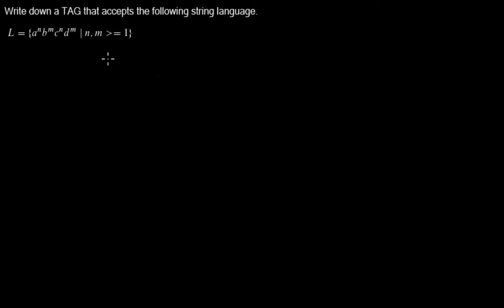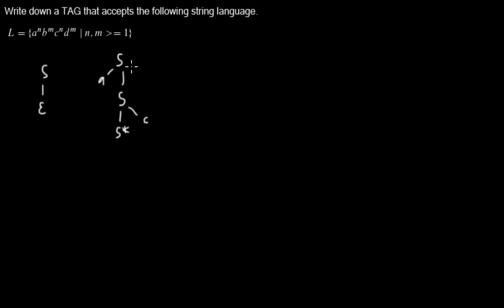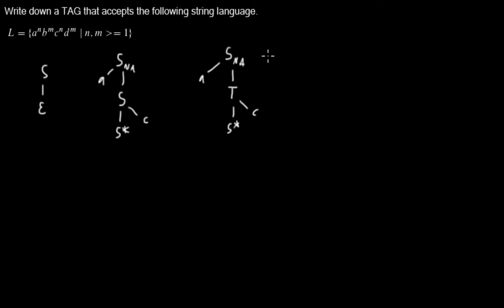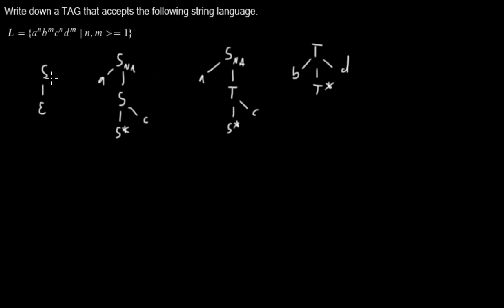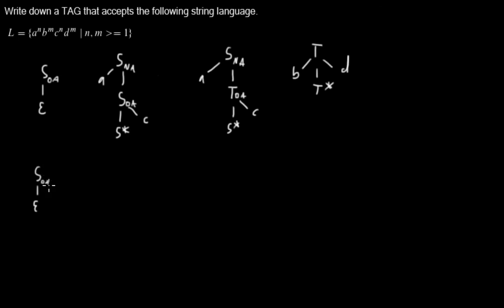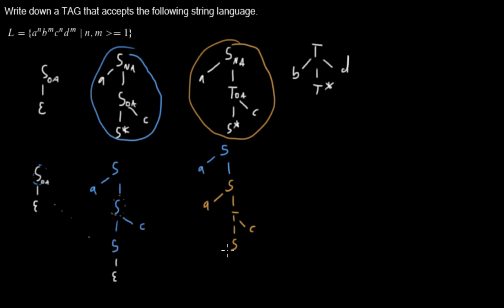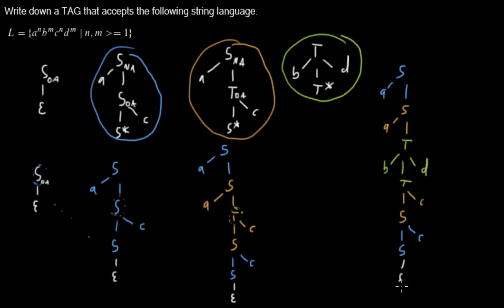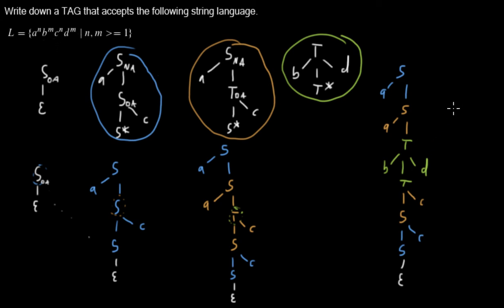Language to TAG (example 2)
I write down a TAG that generates a^nb^mc^nd^m and I show how exactly it generates that string language.

References:
Kallmeyer, Laura ; Hommers, Patrick: Tree Adjoining Grammars (Parsing Beyond Context-Free Grammars). Düsseldorf, Sommersemester 2013. URL – Überprüfungsdatum 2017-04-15
Kallmeyer, Laura: Parsing beyond context-free grammars. Heidelberg : Springer, 2010 (Cognitive technologies) p. 55